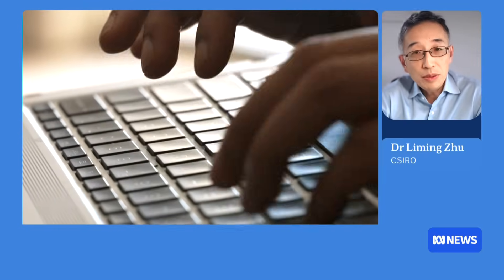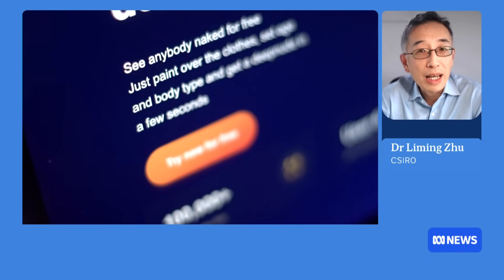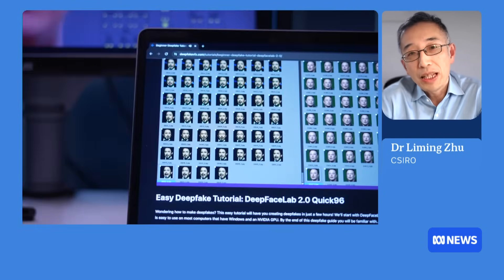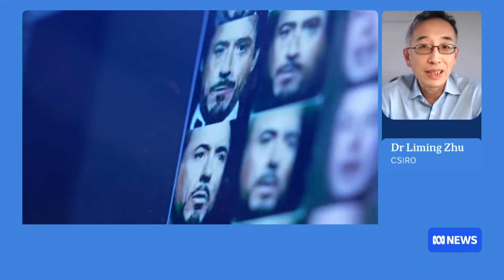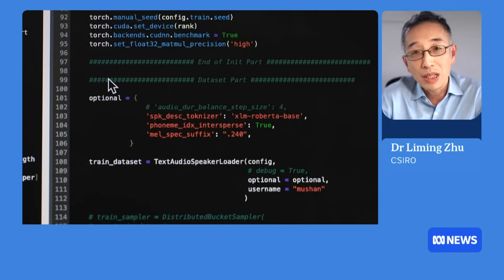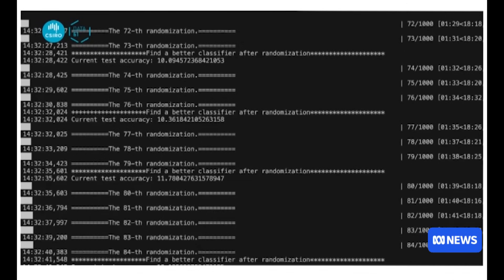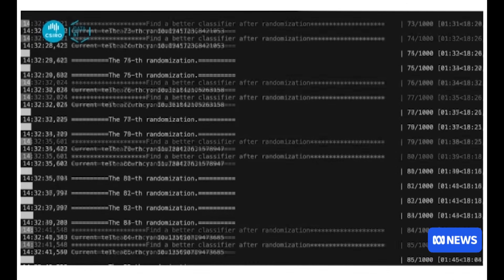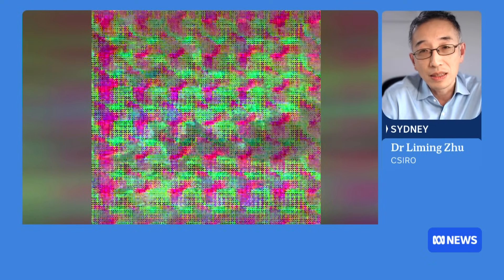Combating deepfakes by confusing AI models with 'poisoned' data | ABC NEWS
A new technique developed by the CSIRO combats the generation of deepfakes by 'poisoning' image data with invisible changes that confuse AI models.
Dr Liming Zhu says the technology could be applied in many areas, including the protection of sensitive data and intellectual property.